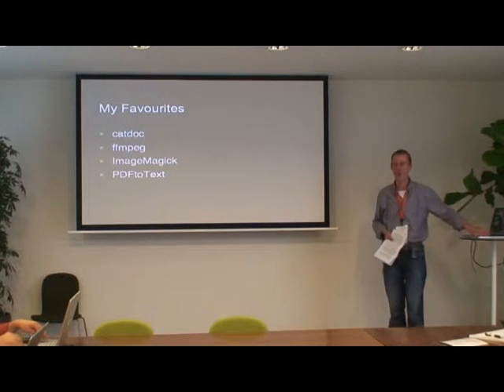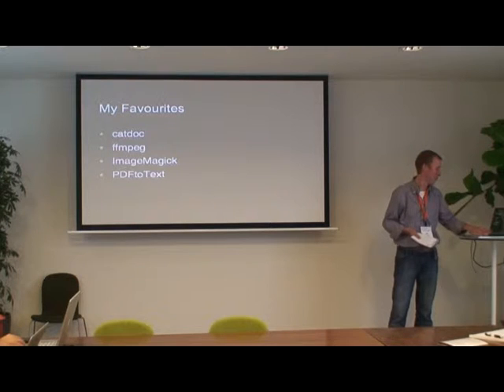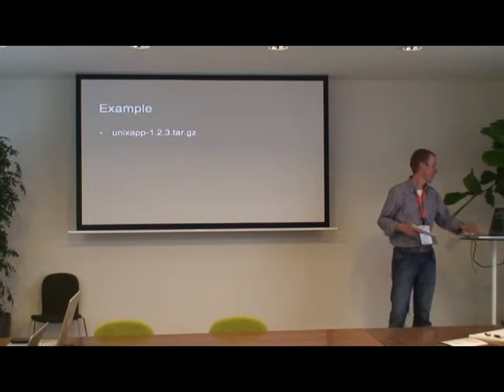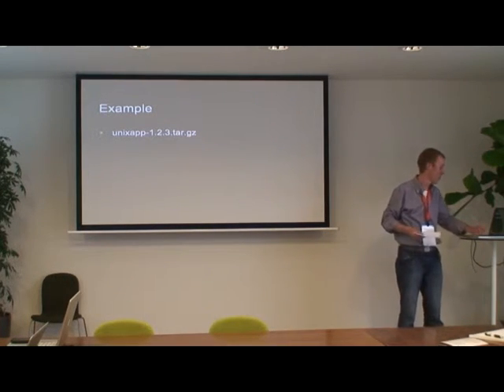LDC09 Thurs Pier 3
Pier Kuipers talks about Command Line via Lasso [part 3 of 5]